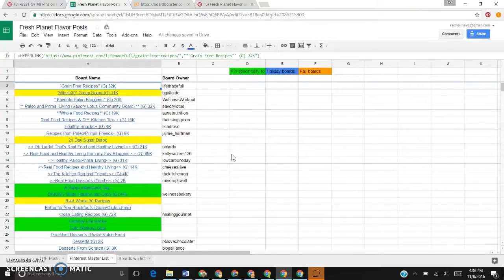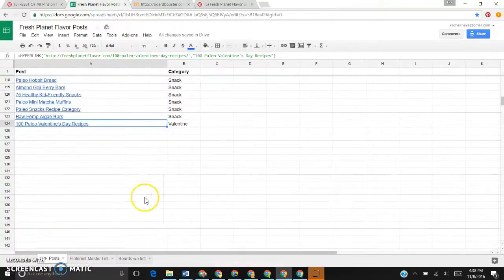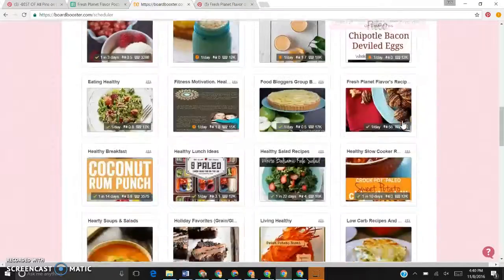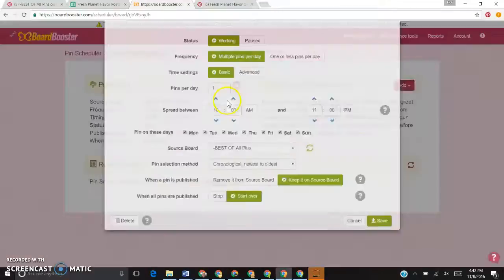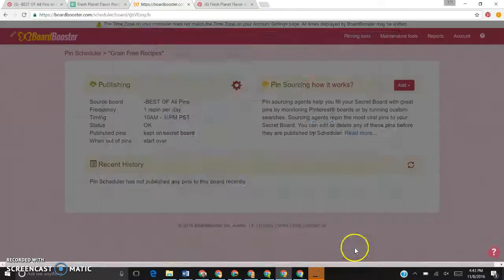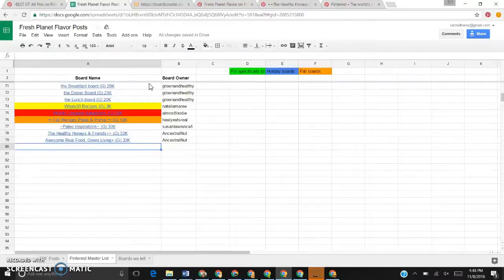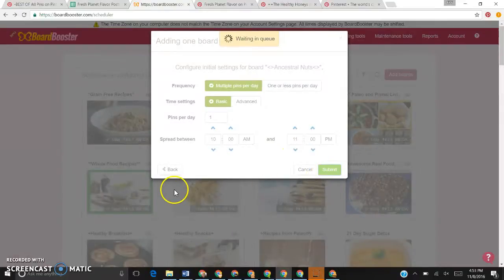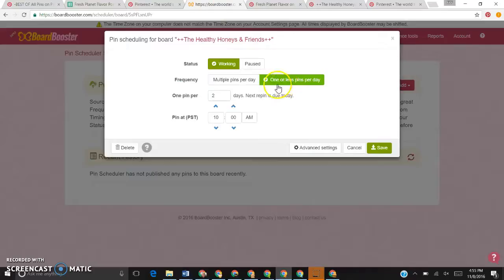FPF Pinterest Maintenance